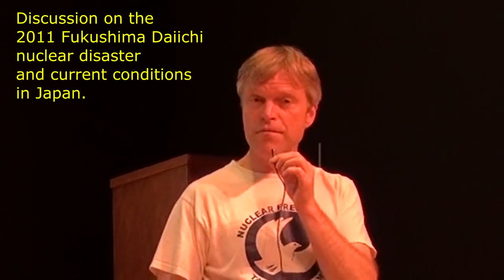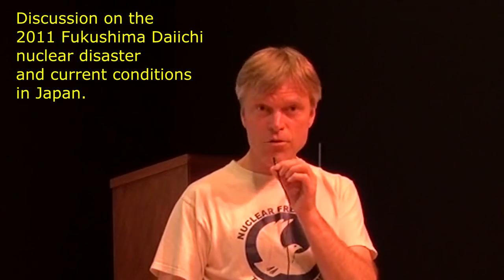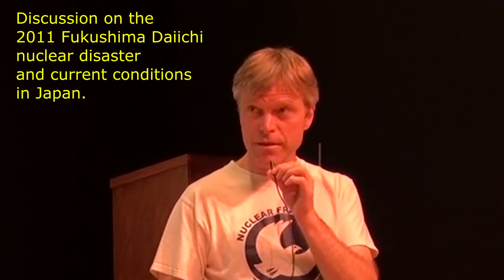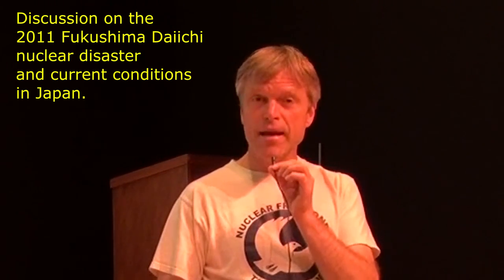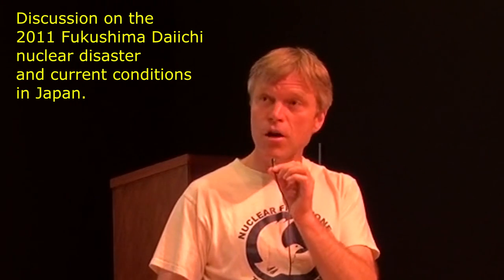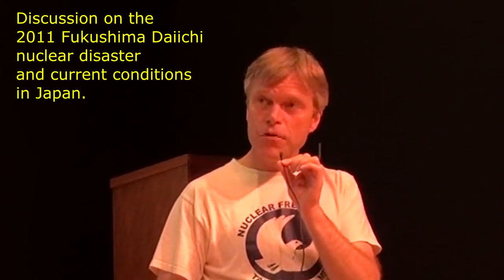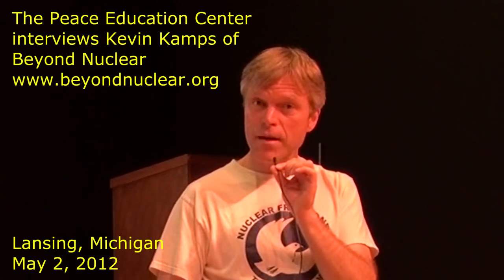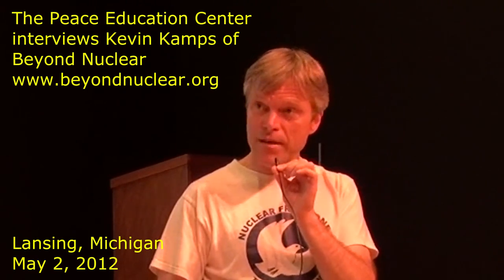Impact of Fukushima Nuclear Disaster: A Conversation with Kevin Kamps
I'd rather be playing bubble shooter but this video made me CC it to you guys.

Published on May 17, 2012 by peaceedcenter

In a conversation with the Peace Education Center, Kevin Kamps of Beyond Nuclear talks about the Fukushima Daiichi nuclear disaster and describes the current situation as the disaster site. The conversation took place in Lansing, Michigan, on May 2, 2012.

    Kevin Kamps
    Fukushima
    Daiichi
    nuclear disaster
    nuclear meltdown
    China Syndrome
    radiation
    Japan
    NRC
    Beyond Nuclear
    PEC
    peaceedcenter